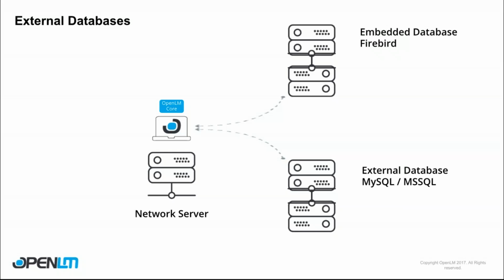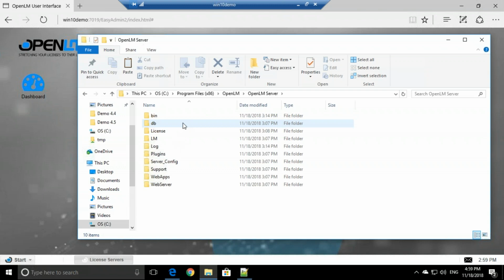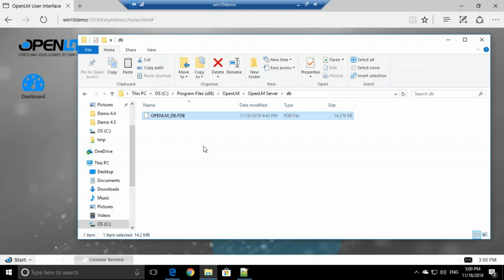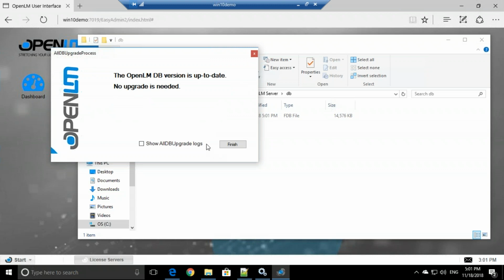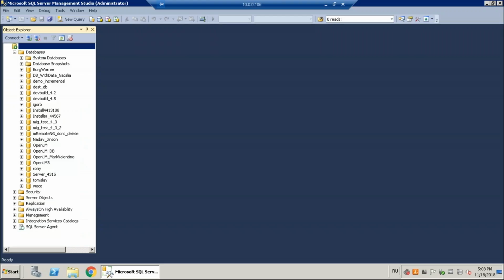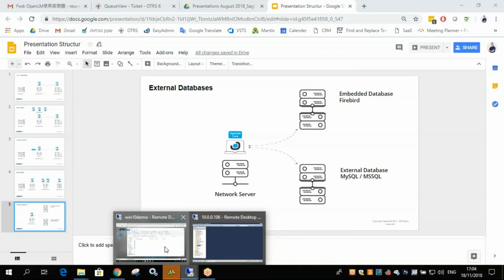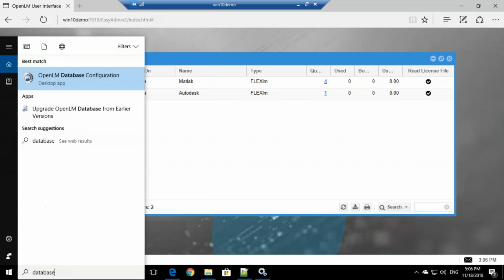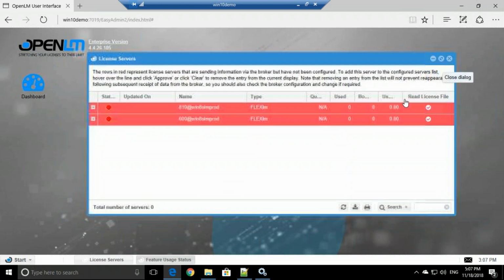OpenLM Configuration Tutorials - External Databases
External Database Extensions
The External Database Extension lets OpenLM use license usage data from external databases such as MySQL and SQL Server

The default OpenLM Firebird Database
OpenLM accumulates usage statistics from various types of license managers. It organizes this information in a relational database. By default, OpenLM uses an embedded Firebird DB which accommodates the requirements of small installations. The Firebird database is installed as part of the OpenLM Server setup.

Benefits of an external Database
An External database is recommended for managing large licensing schemes or when high performance is required. OpenLM has conducted internal experiments that have shown that external databases operated with superior performance to that of the default embedded database.

the external database support capability is provided by the External Database Support extension. The extension seamlessly supports databases such as MS SQL Server, MySQL and External Firebird.

In addition to a boost in performance, license administrators also enjoy the following benefits:

The information is stored on a database that is both familiar to the customer, and managed by them.
Customers may employ standard backup procedures to ensure OpenLM’s database functionality
Advanced OpenLM users may choose to develop their own reporting interface with the use of OpenLM APIs. Observing information in a familiar database will be an integral stage of developing and maintaining such functions
Supported database versions
The following database versions have been tested, and OpenLM support for them was validated:

MS SQLServer  2008, 2008-R2, 2012, 2014, 2016
Firebird Server 2.5.0
MYSQL Server 5.7 prefered
For more information on supported versions, please refer to the System Requirements page.

For more information regarding migration to external database, please refer to this document.